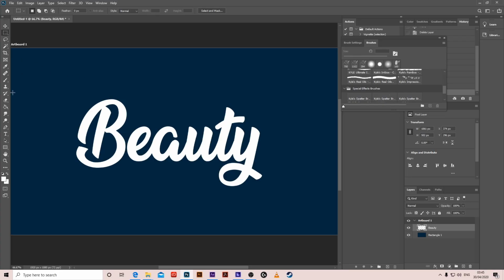2 Minute Trick in Photoshop - Splatter Typography design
Adobe Illustrator 2 minute video teaching the basic way to create a Splatter typography design